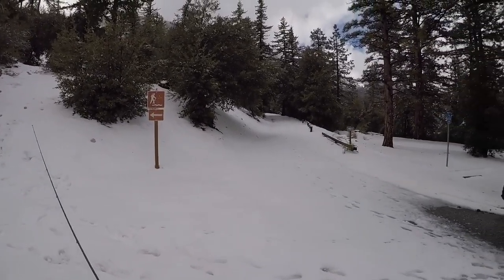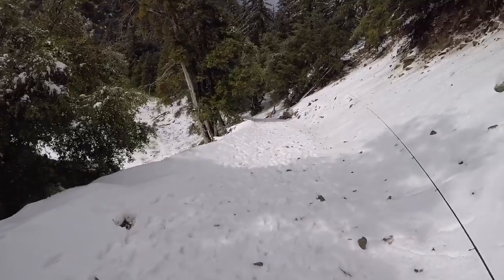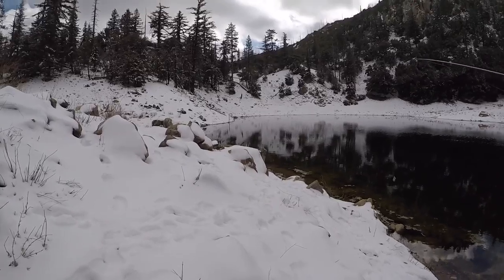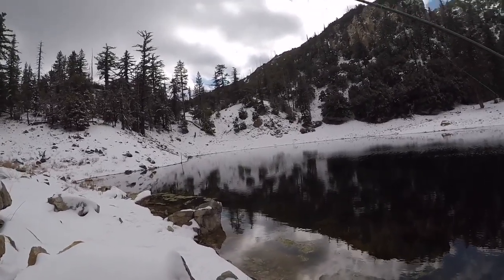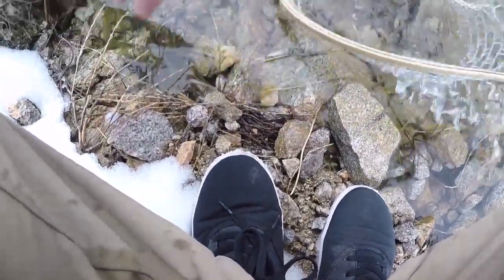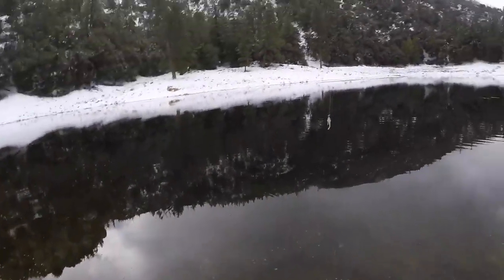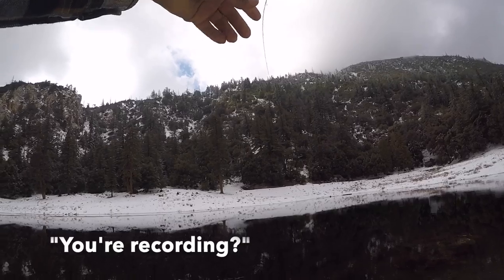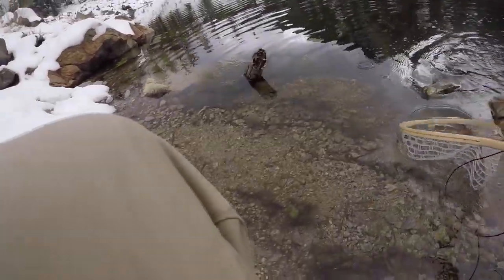Fishing meets Social Distancing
With all the park closures over the Covid-19 Pandemic I decided to check out a spot just outside of the main cities.  It felt good to get a breath of fresh air and a line wet.  Stay safe during these times!